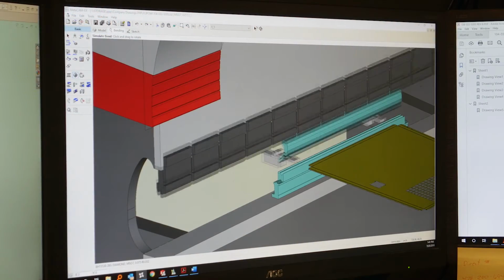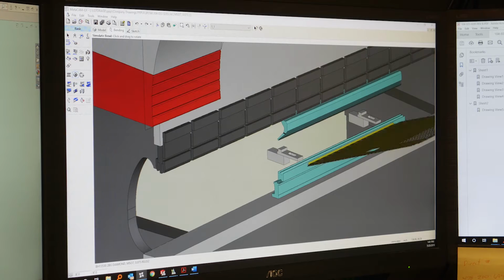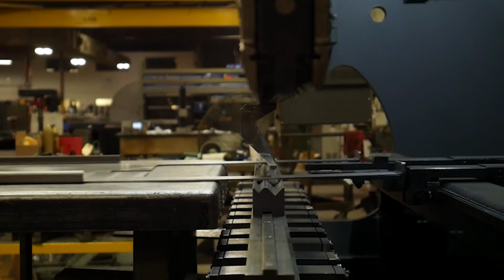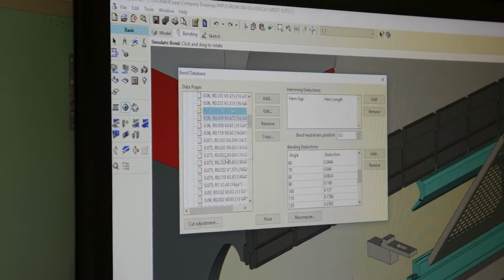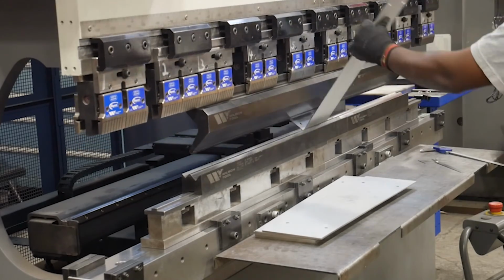Prince Continuous Improvement Ep. 6 - PPP Metamation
Make sure to follow our other social media accounts!

Prince Precision Products is an ISO 9001:2015-certified dependable partner for custom sheet metal fabrication and contract manufacturing. Our sheet metal fabrication services include cutting, forming, and finishing for parts, such as brackets, panels, and vents, as well as the turnkey manufacture of products, such as frames and enclosures. While we routinely work on small custom jobs, we excel at delivering low-mid volume production runs in tight timeframes — often weeks quicker than the competition. We perform precision cutting using CNC laser, plasma, and water jet cutting machines and work with all grades of aluminum, carbon steel, and stainless steel. When required, we can also cut metal plate up to 6” thick. Our CNC forming process starts with a SolidWorks model that is run through Metamation simulation software to calculate bends quickly and accurately. We then use a suite of Mitsubishi Diamond press brakes with a bending capacity of up to 200 tons to form metal sheets up to 4 meters long into the desired shapes. Our precision finishing capabilities include high-grade shotblasting and stainless steel polishing, as well as powder coating, which we carefully monitor to ensure that coatings do not exceed specified tolerances.